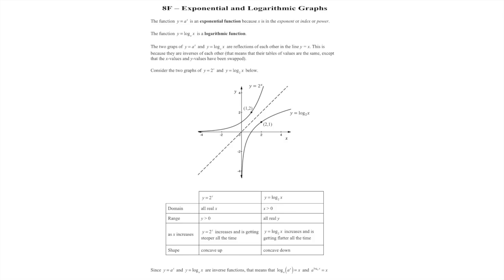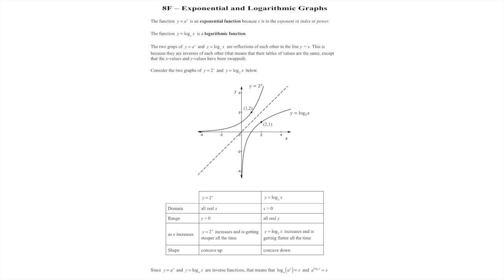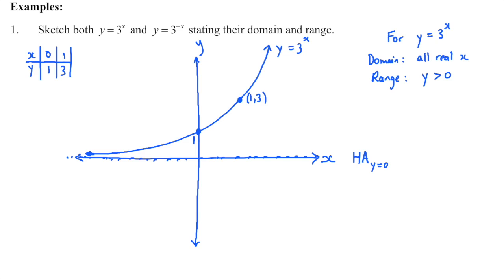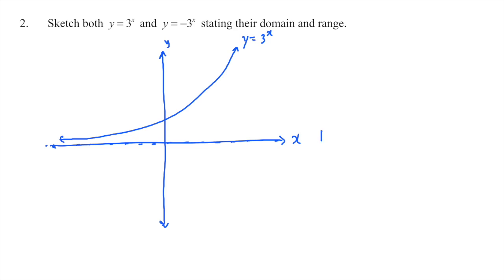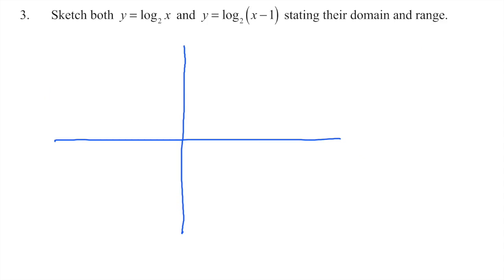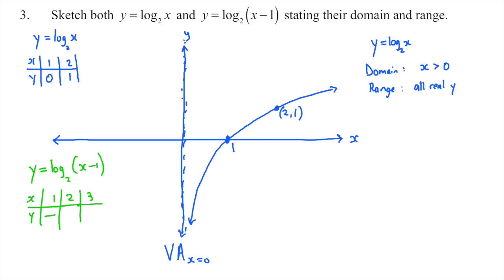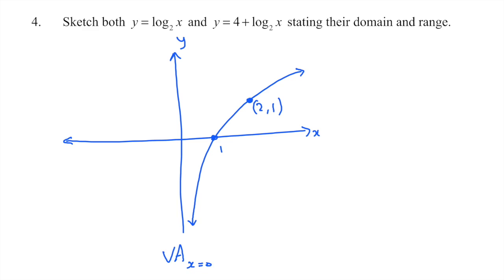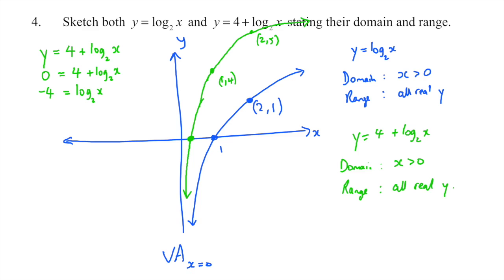11MaAdv Ex8F Exponential and Log Graphs